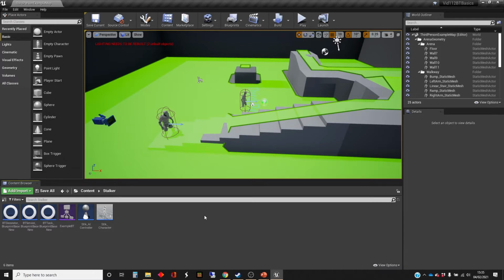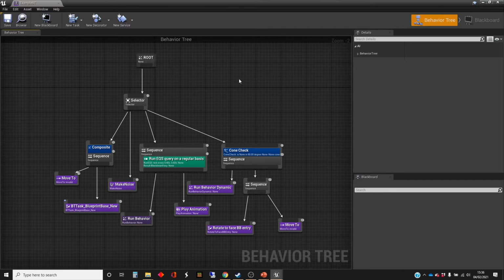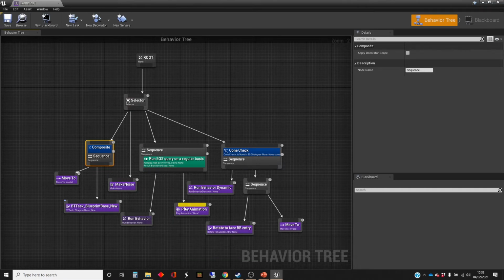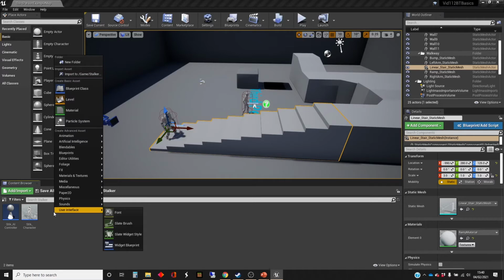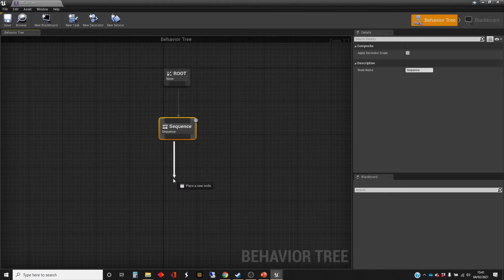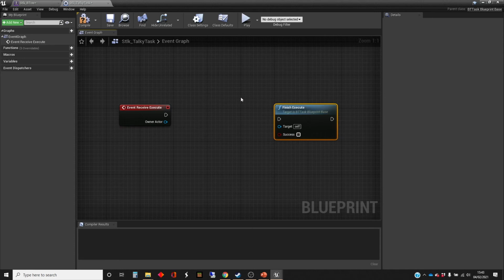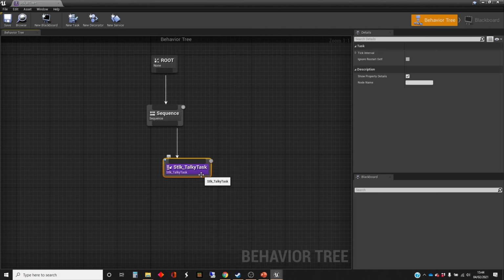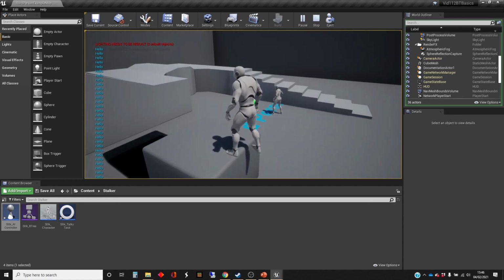Unreal Engine Tutorial AI 05: Behavior Tree Basics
This video explains the basic concepts for behavior trees in the Unreal Engine.

It is part of a series on Artificial Intelligence in the Unreal Engine, and introduces the fundamental concepts of behavior trees and the behavior tree editor. It was created using UE4.26 but the process is the same in earlier versions of the engine.